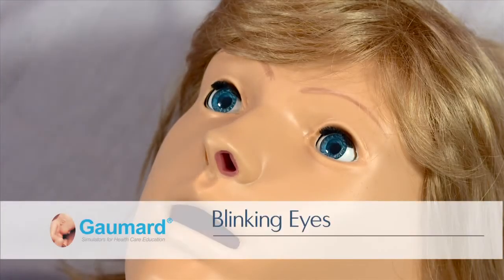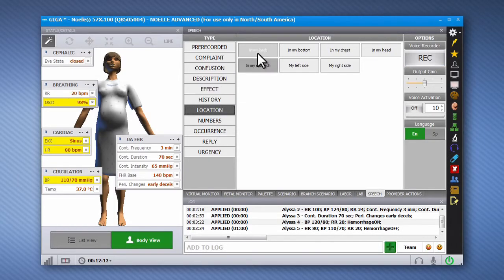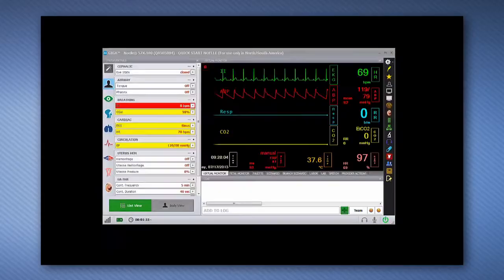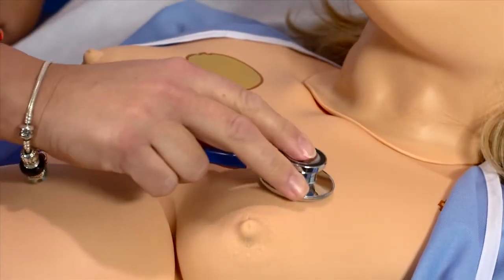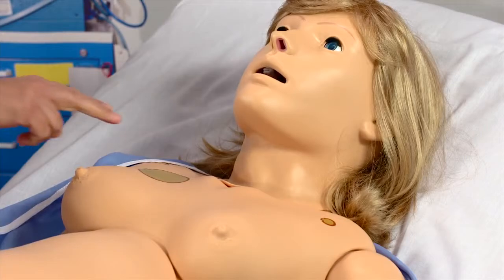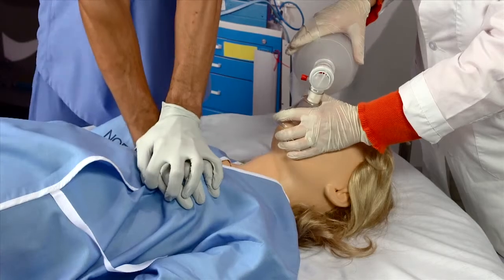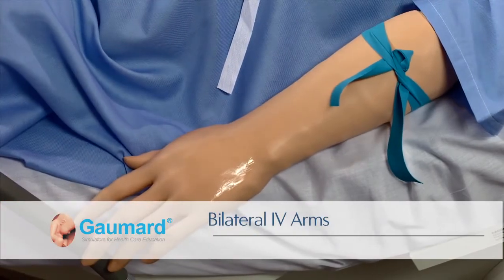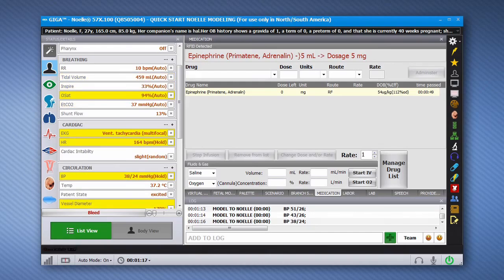Gaumard NOELLE S574 100 Features | Posted By HealthySimulation com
Prepare your students and staff for even the most complex cases in obstetrics and maternal-child care with the help of the most trusted high-fidelity birthing simulator in the world. At the click of a button, NOELLE can simulate ante-partum complications, routine and high-risk deliveries, and postpartum emergencies essential in competency-based training and team building exercises. Learn why educators worldwide recognize NOELLE as an integral part of their simulation based training program — whether in a sim lab, in-situ, or mobile unit.